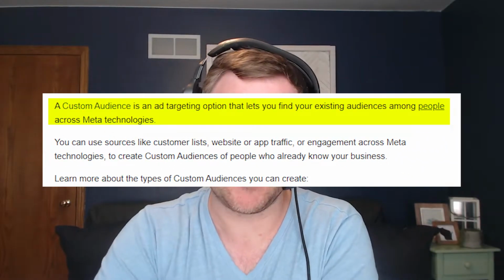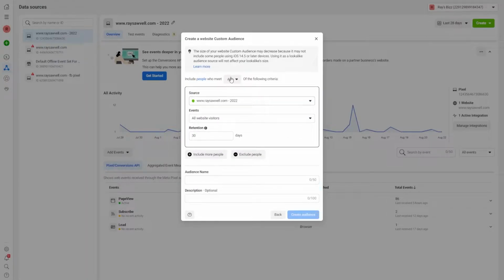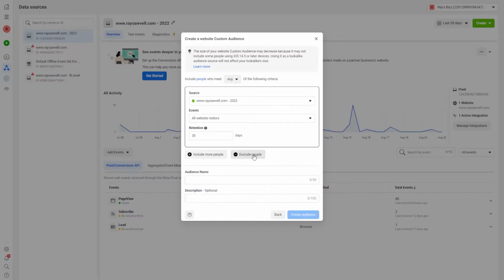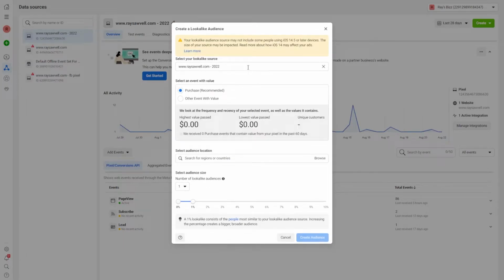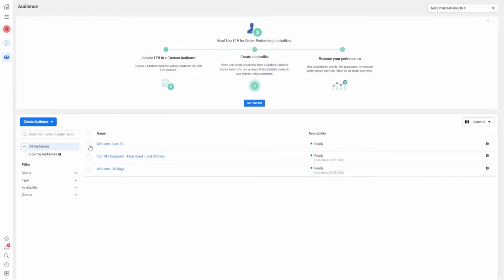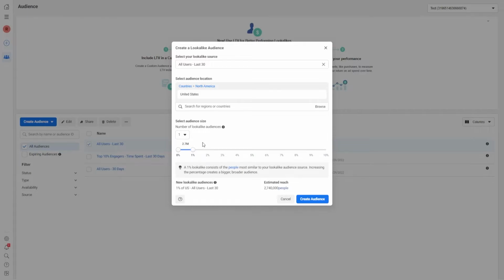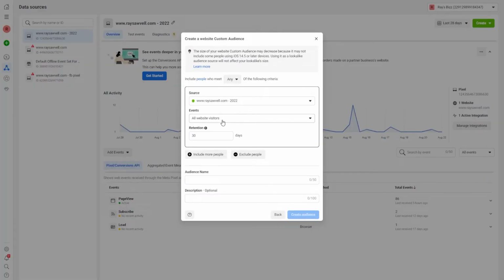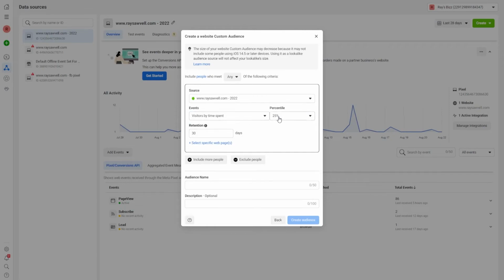How to Create Facebook Custom Audiences that Convert in 2023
In this video I review how you can create custom audiences that will convert for your Facebook users.

Custom audiences are important because they allows you to specifically target ads to people who have already engaged with your brand. This increases the likelihood that they will take action, whether that’s making a purchase, signing up for your email list, or attending an event.

Creating custom audiences is easy with the Facebook Ads Manager. First, click on “Audiences” in the left-hand sidebar. Then, click on “Create Audience” and select “Custom Audience.”

There are several different types of custom audiences you can create, including:

-Remarketing audiences: These are people who have visited your website or interacted with your brand in some way. You can create remarketing audiences by installing the Facebook pixel on your website or using the Facebook SDK in your mobile app.

-Lead or purchase audiences: These are people who have taken a specific action, such as filling out a form or making a purchase.

-Top engagers audiences: These are people who frequently engage with your content, such as liking, commenting, and sharing your posts. You can create top engagers audiences by selecting a group of people from your Page Insights.

Once you’ve selected the type of custom audience you want to create, enter the necessary information and click “Create Audience.”

Now that you know how to create custom audiences, put them to use and see how they can improve your Facebook advertising campaigns!

Chapters:
0:00 - What are Custom Audiences?
0:40 - How to Create Custom Audiences
3:25 - How to Create Lookalike Audiences in Facebook
6:10 - What Audiences Should You Build Right Away?
8:54 - Outro, Please Subscribe